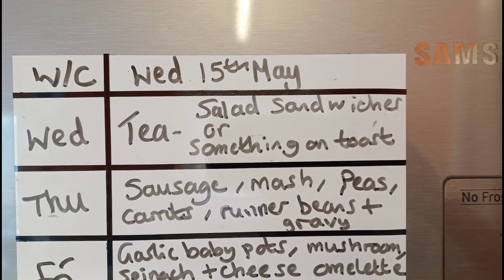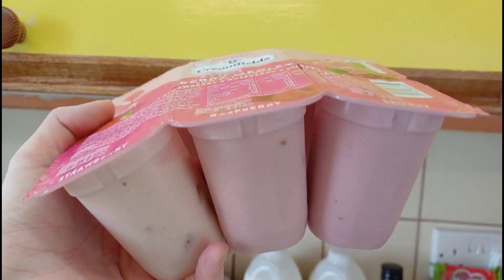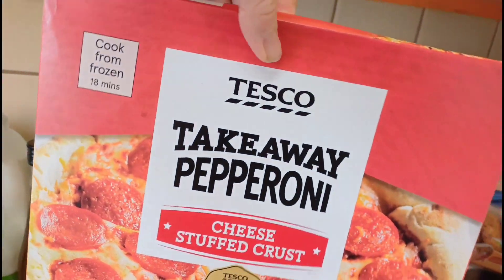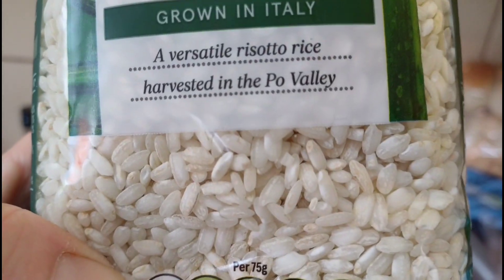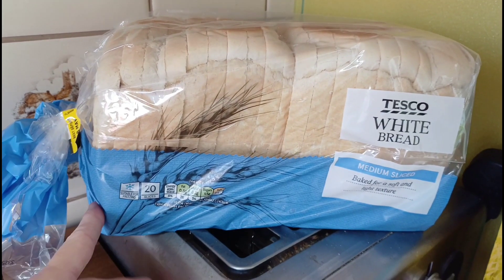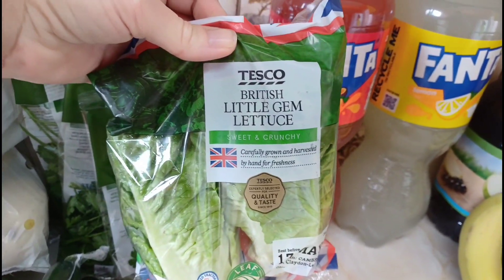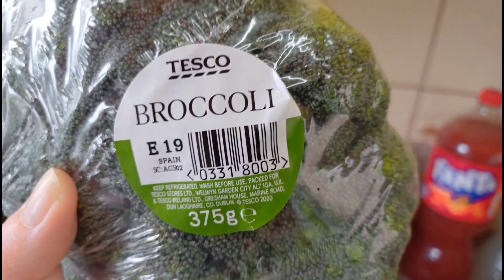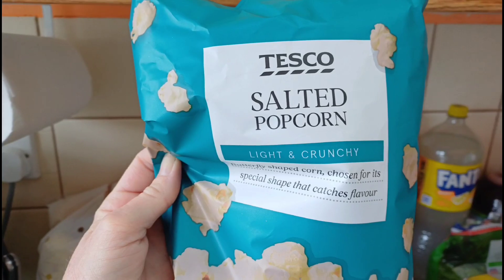Tesco weekly groceries shopping haul and main meal plan || Family of four || W/C 15th May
Hey everyone,

I hope you're having a good week.

I Hope you enjoy watching my shopping haul for this week.

I'm looking forward to having a go at making risotto for the first time. Fingers crossed for me, that it comes out OK and that everyone likes it.

Let me know of any good bargains you find!

Enjoy the rest of your week and see you soon. 😊